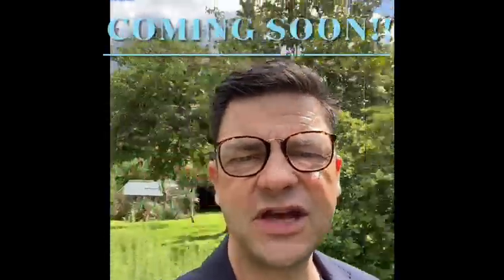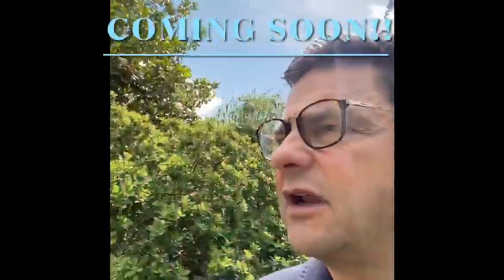📖 𝗗𝗼𝗻'𝘁 𝗷𝘂𝗱𝗴𝗲 𝗮 𝗯𝗼𝗼𝗸 𝗯𝘆 𝗶𝘁𝘀 𝗰𝗼𝘃𝗲𝗿! 📖𝗖𝗼𝗺𝗶𝗻𝗴 𝗦𝗼𝗼𝗻 | 𝗔 𝗱𝗲𝘁𝗮𝗰𝗵𝗲𝗱 𝗳𝗮𝗺𝗶𝗹𝘆 𝗵𝗼𝗺𝗲 𝗶𝗻 𝗞𝗲𝗻𝗻𝗶𝗻𝗴𝘁𝗼𝗻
🏡 0.5 acre plot
📍 5.2 miles from Oxford centre
🌳 Orchard
🧰 Potential renovation project